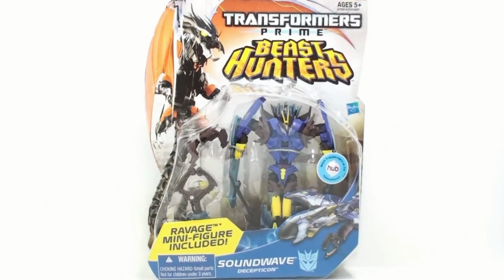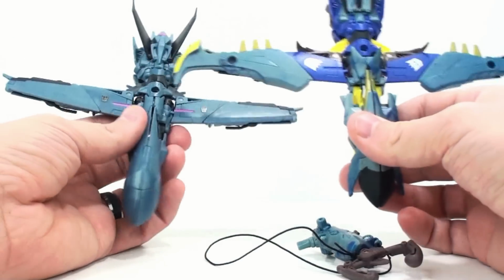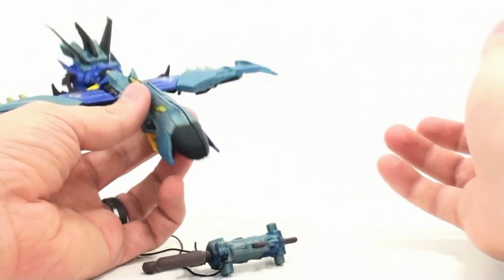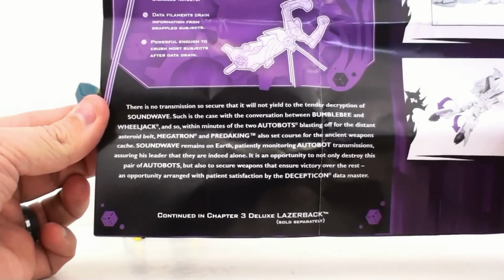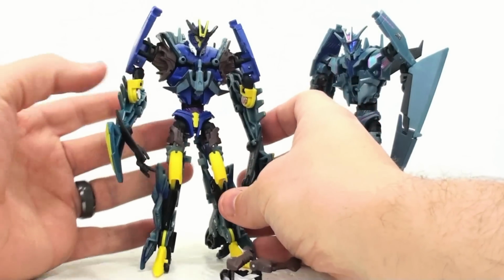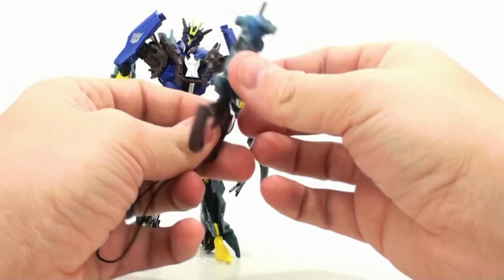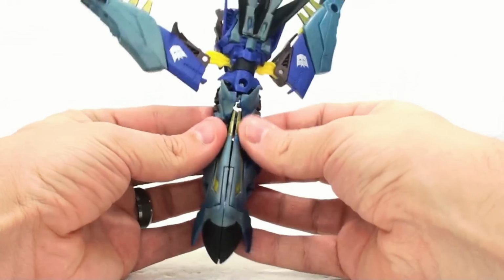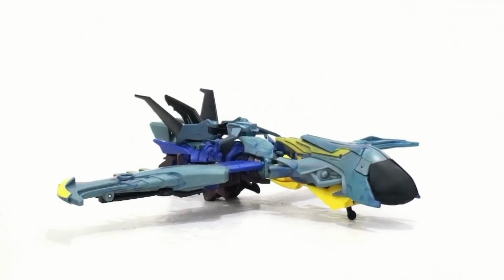Video Review of the Transformers Prime: Beast Hunters Soundwave